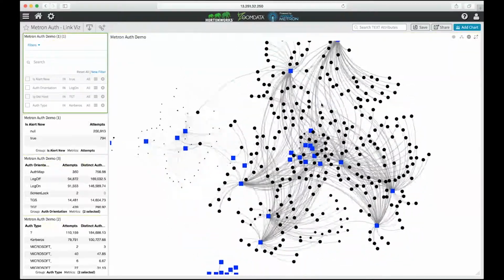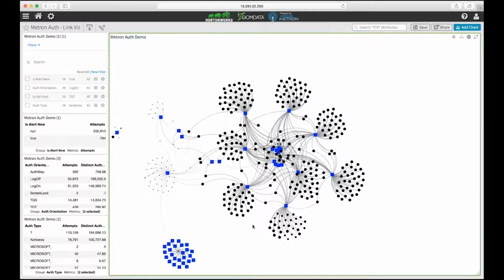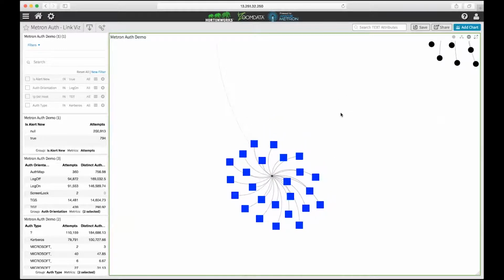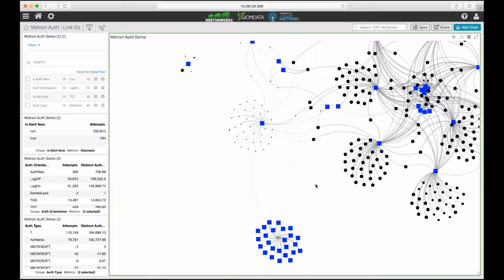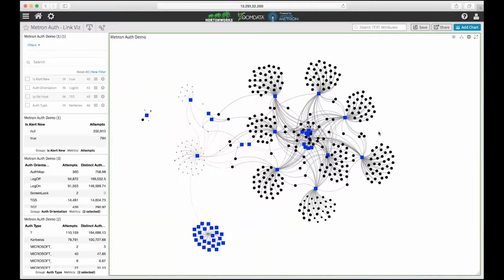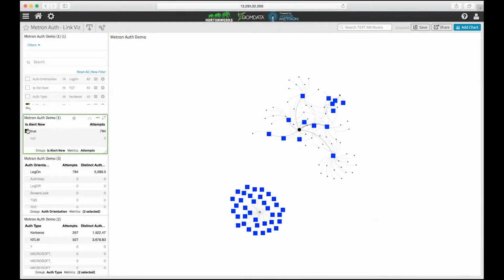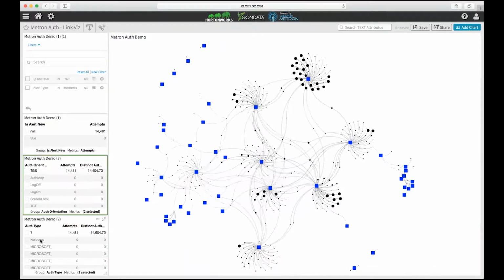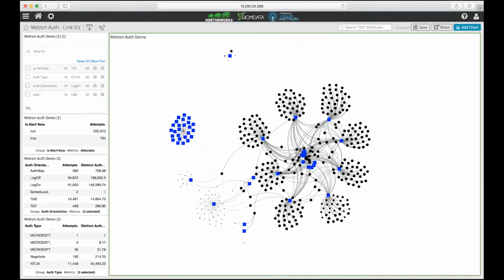Zoomdata Cybersecurity Login Attempt Demo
Watch Zoomdata Founder, Justin Langseth demonstrate Zoomdata on Apache Metron to thwart a cyber attack.